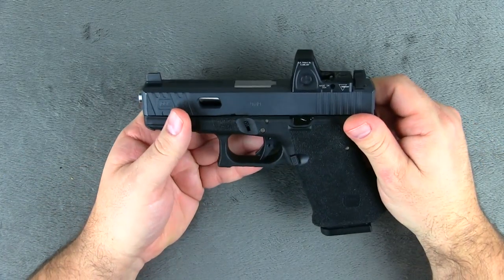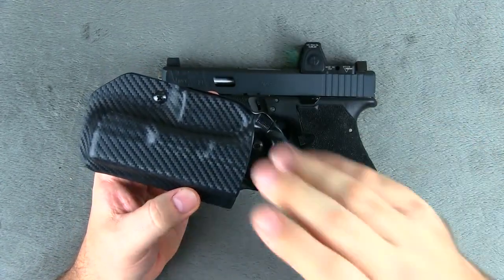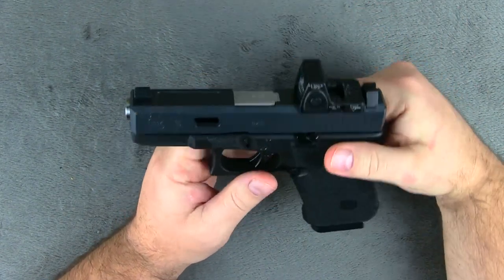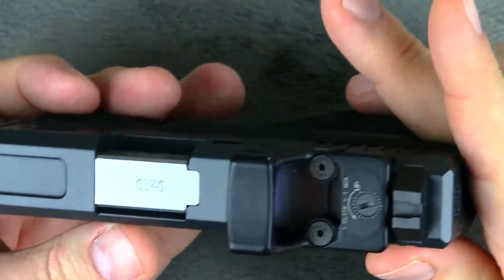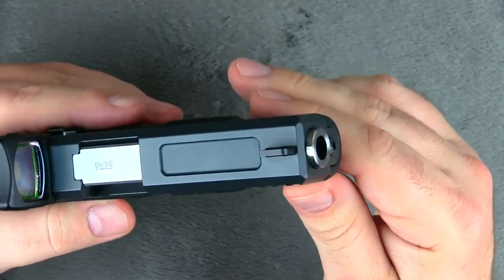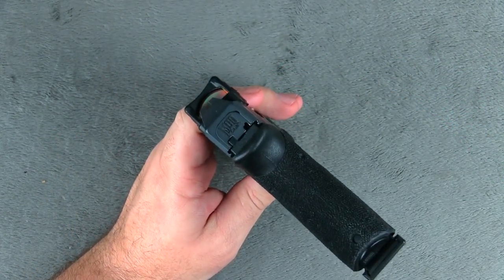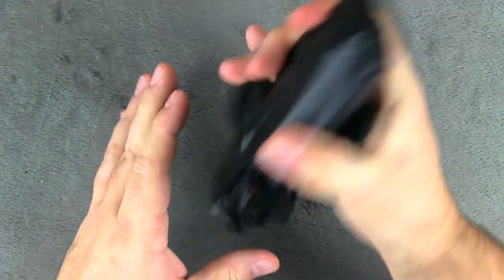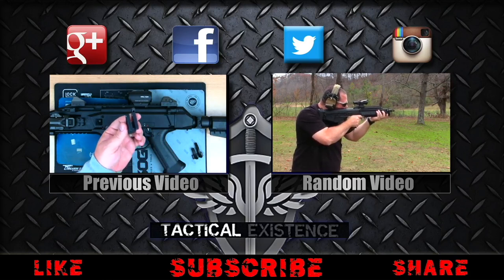MOD1 Firearms Custom Glock 19 One Year Later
Here is our update video of our custom Glock 19 done by MOD1 Firearms. In this video we show how well the gun as worn over the last year of everyday carry. We couldn't be happier with how well it has preformed, both in function, and appearance! We have done several projects with MOD 1 Firearms, and we have some really cool stuff planned for the future! If you would like to get your own Custom gun done by MOD 1 fell free to check them out on the web Also if you like the Cook's Holsters that you seen in this video check them out enter TacticalExistence in the discount code box and receive 15% off your order of $50 or more.